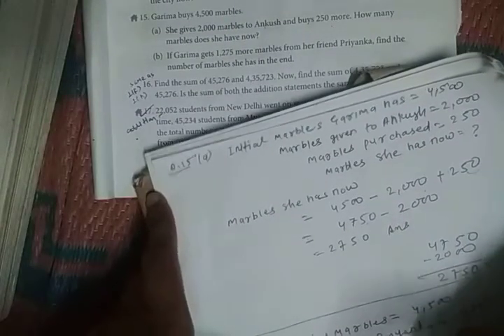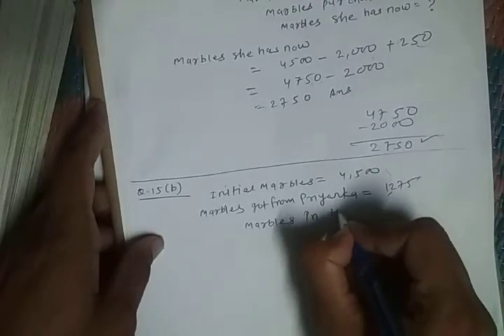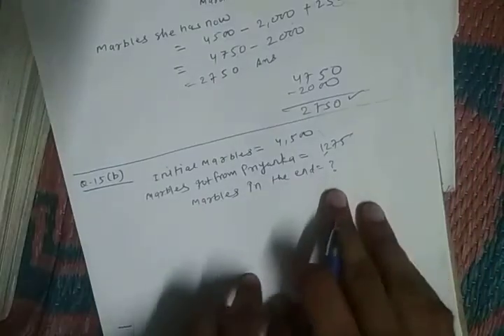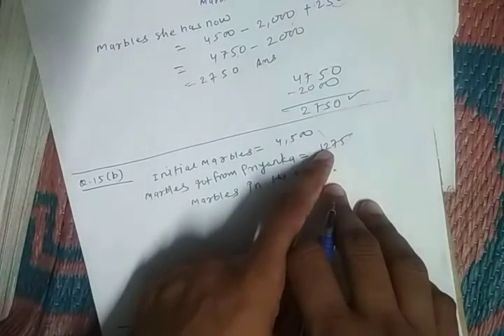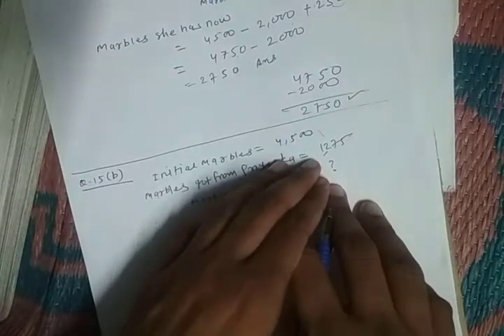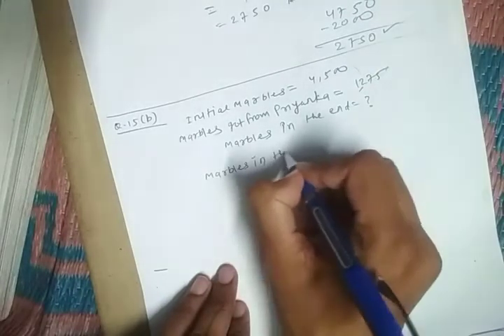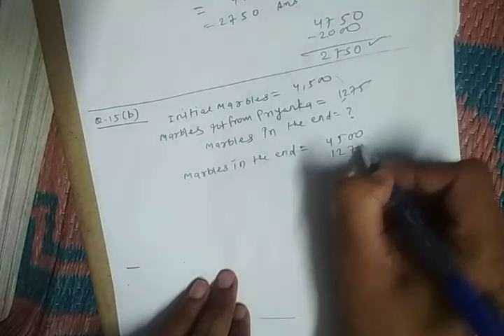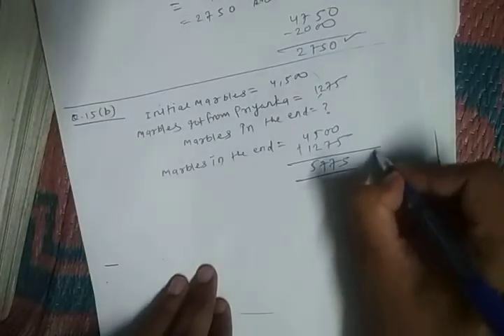Q 15 , 16, 17 & 18 Exercise 2.1 (class 4th)